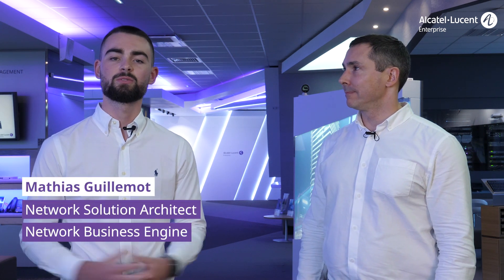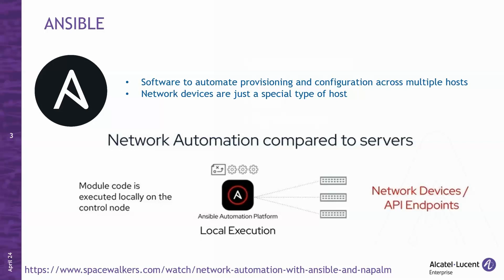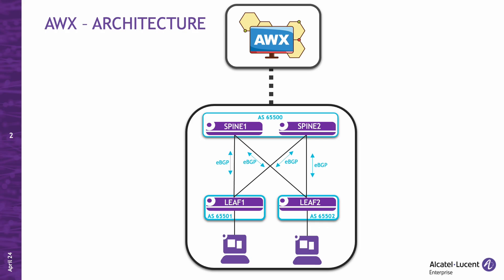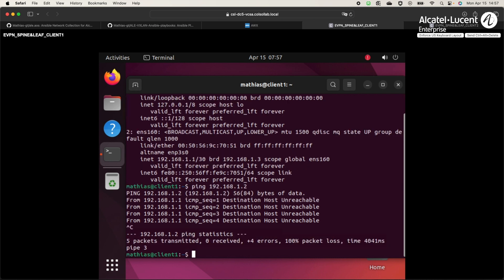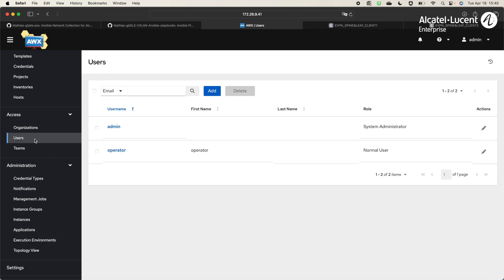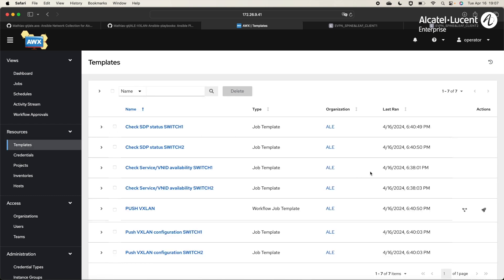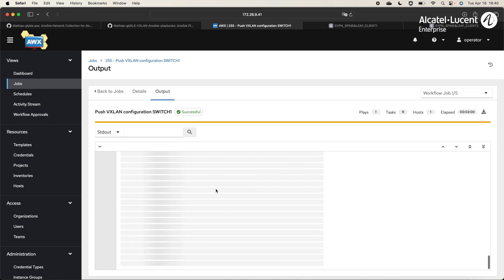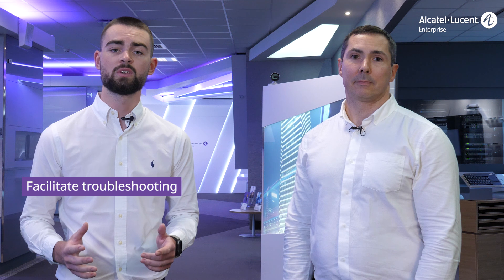ALE Network Automation with Ansible Tower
Overview of Ansible fundamentals and how to optimise network daily operations with advanced orchestration using Ansible Tower / AWX.